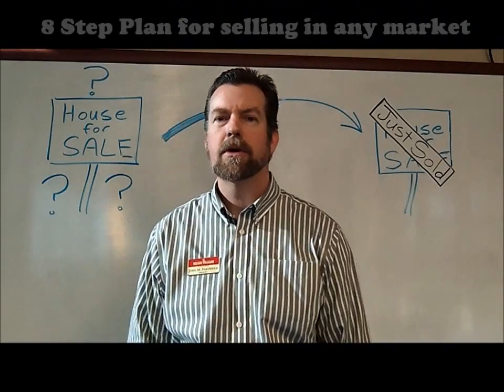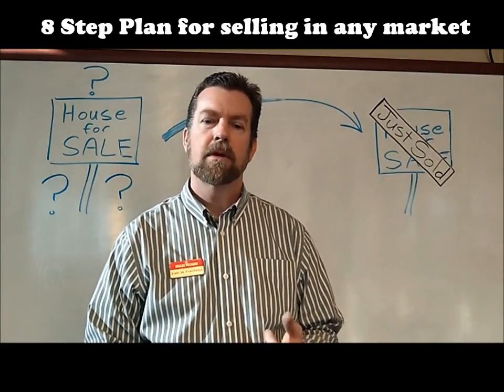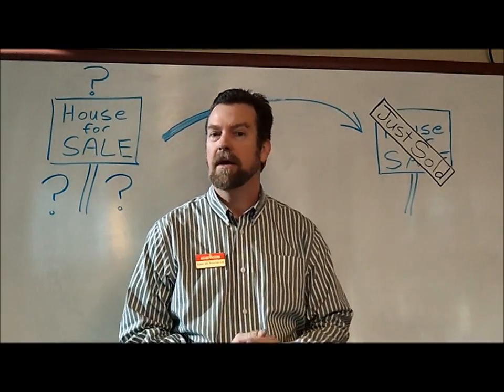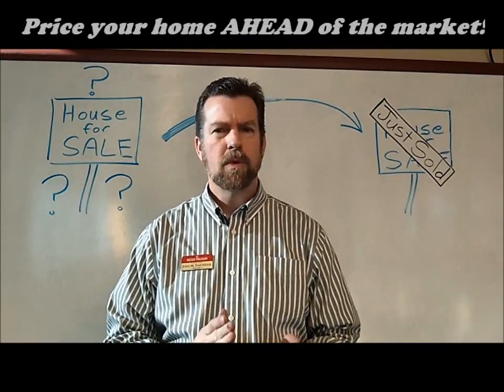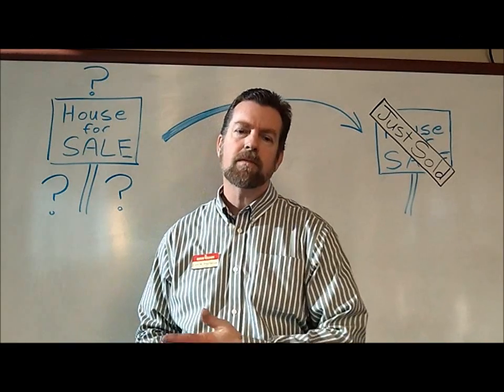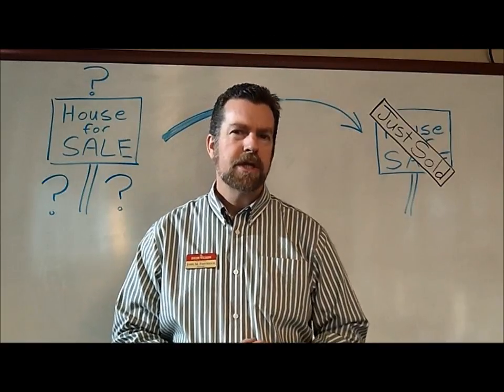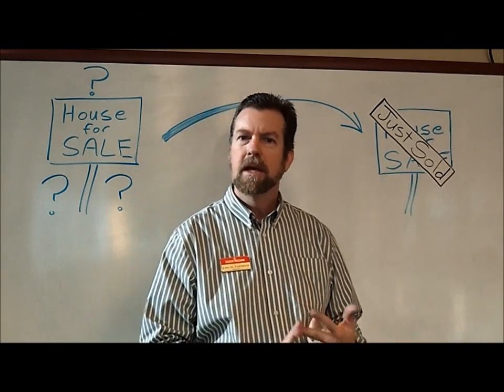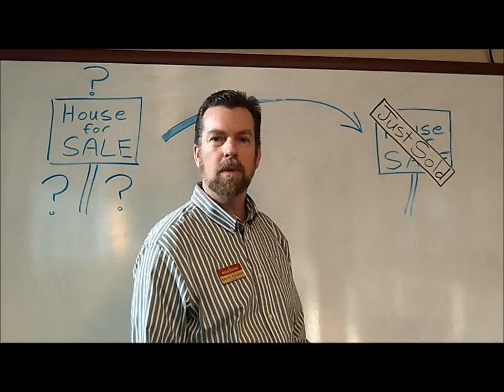Seller's Listing Presentation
Home Listing Presentation